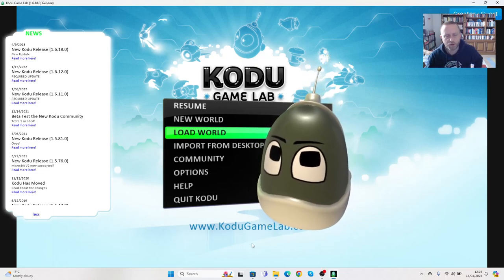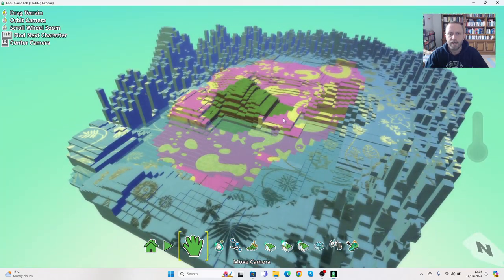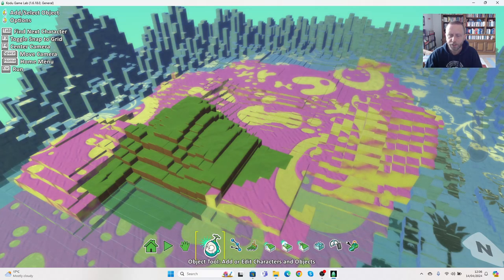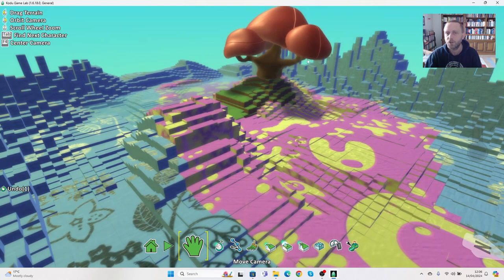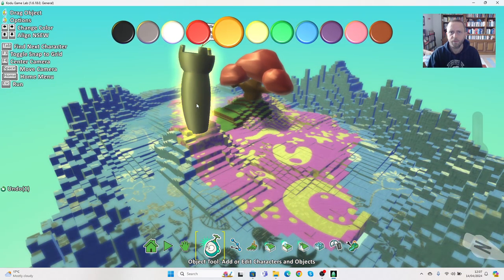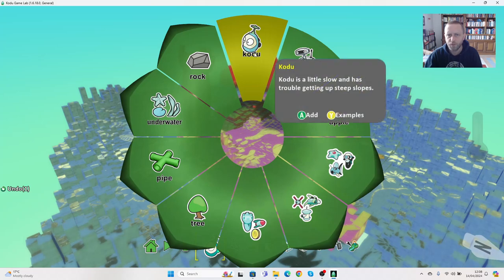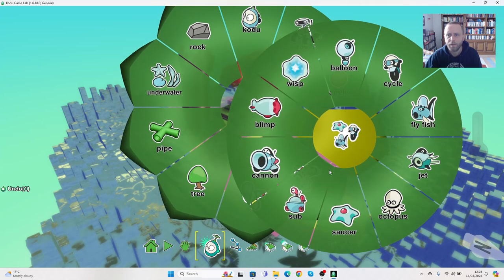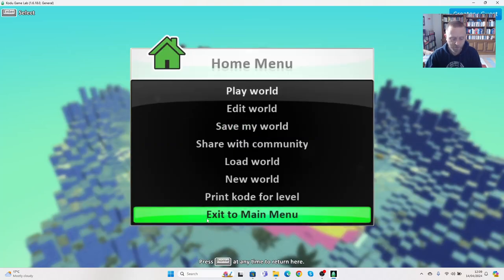Adding objects into Kodu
Adding characters and background objects in Kodu